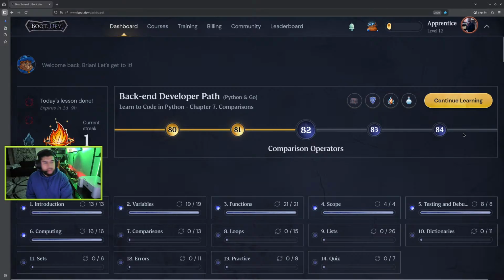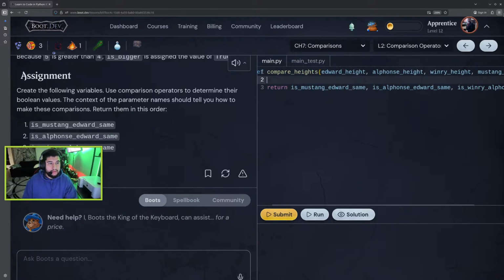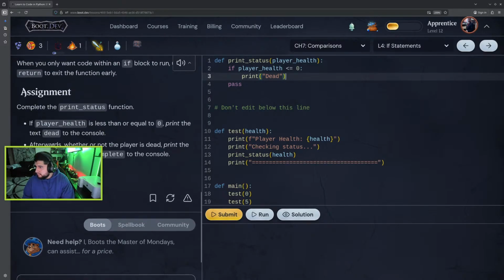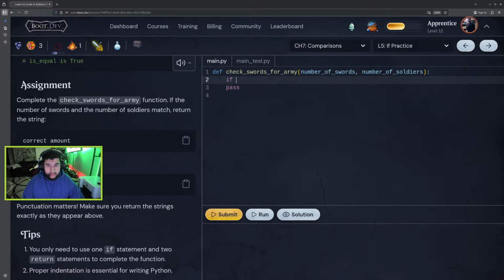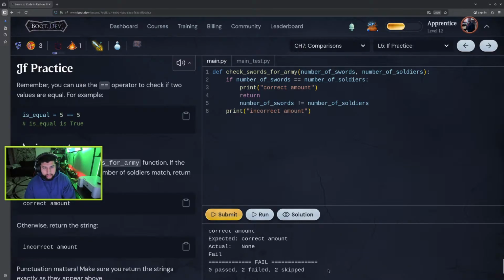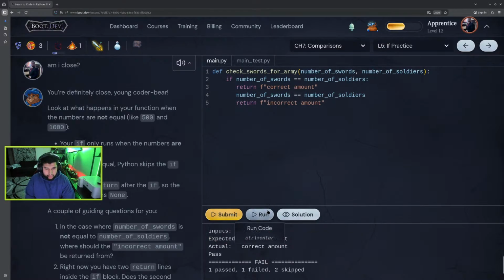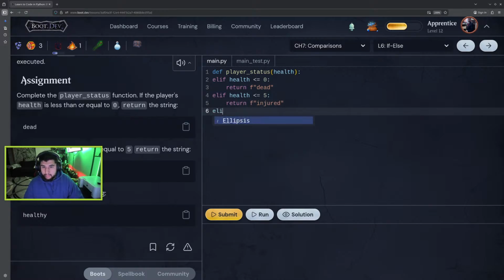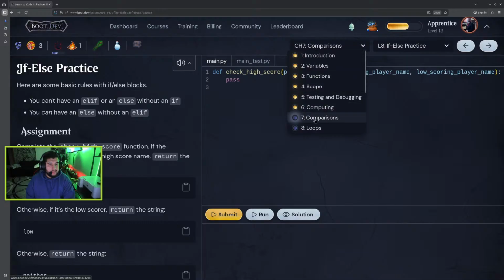Gamer to Engineer: Learning Python on Boot.Dev #10